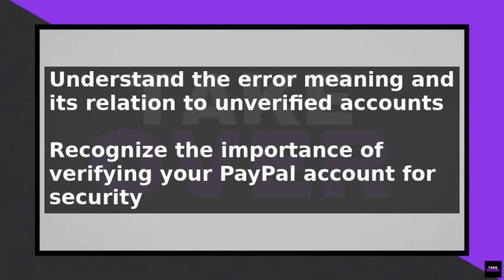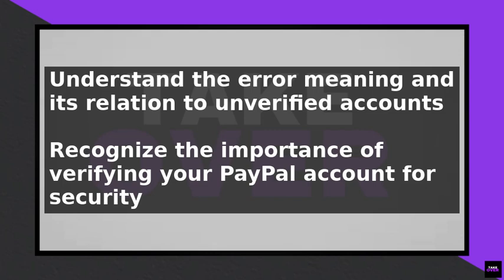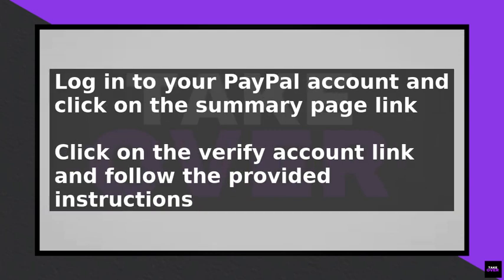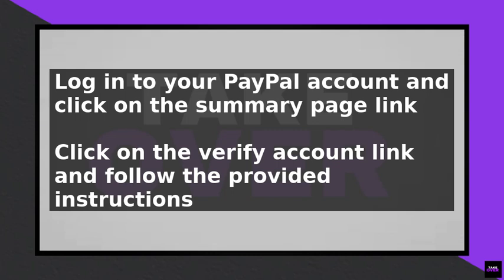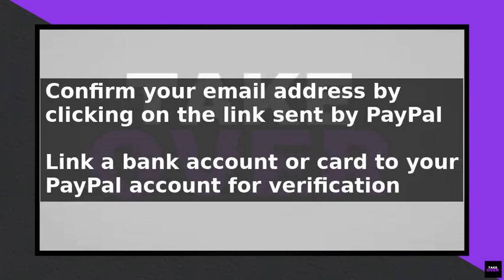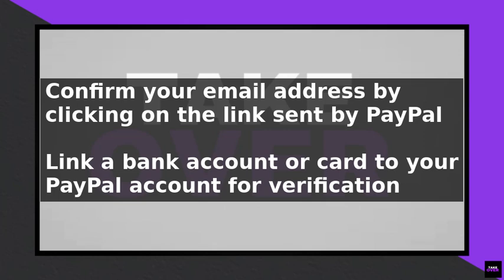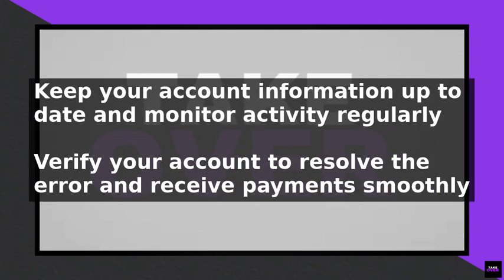How To Fix PayPal Error You Must Be A Verified Me To Accept This Payment (2025)